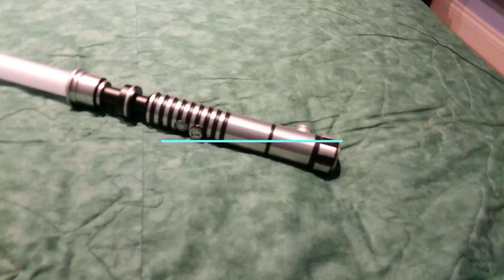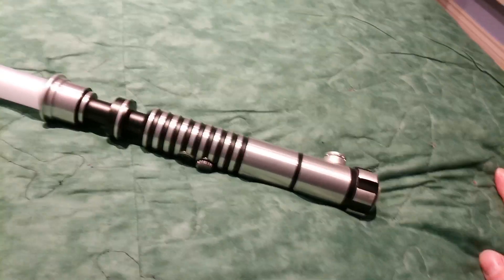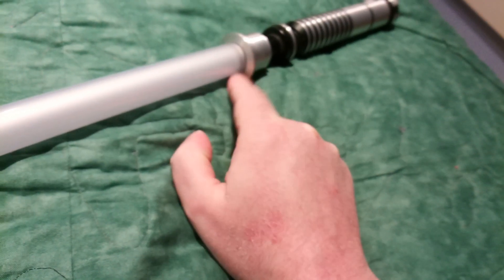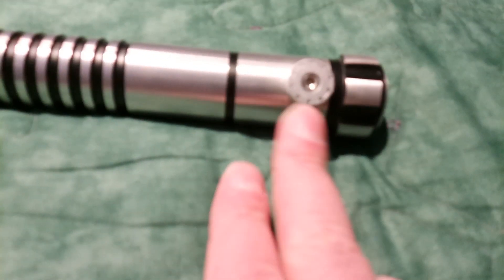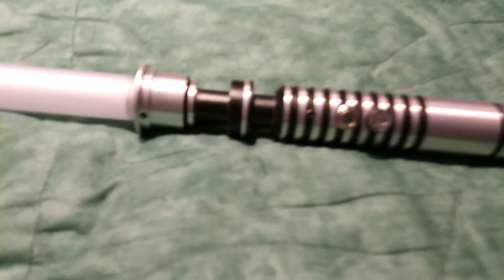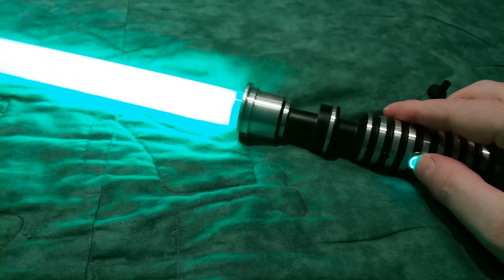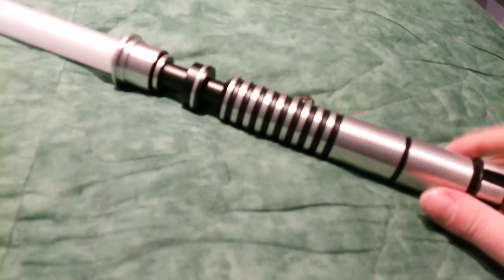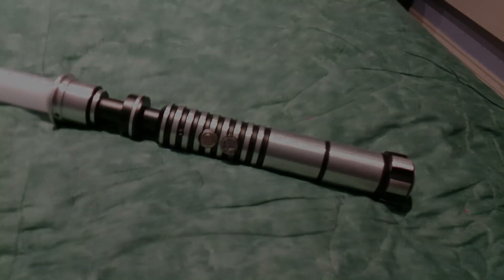Saberforge Chosen mk1 review,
This is another nice find on Ebay. The version 1 of Saberforges Chosen. A streamlined version of Lukes episode 6 lightsaber. Also sporting a sabercore viridian soundboard.